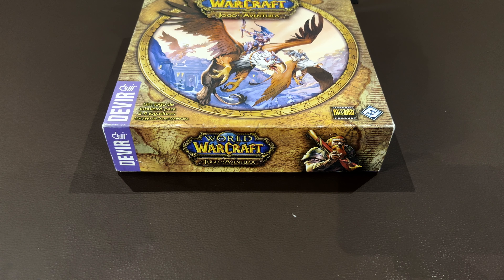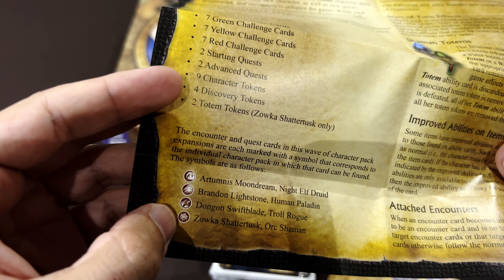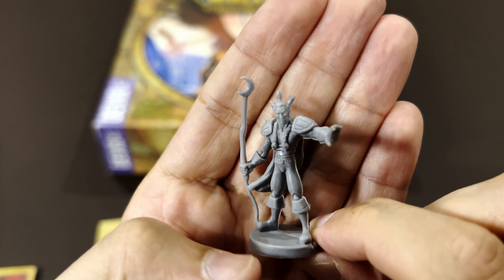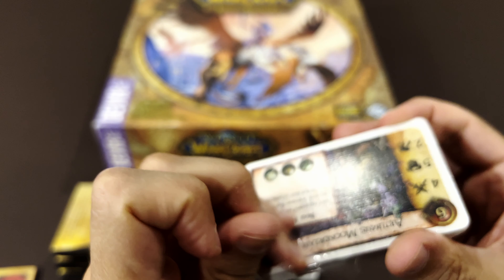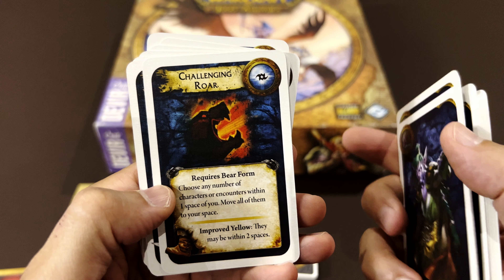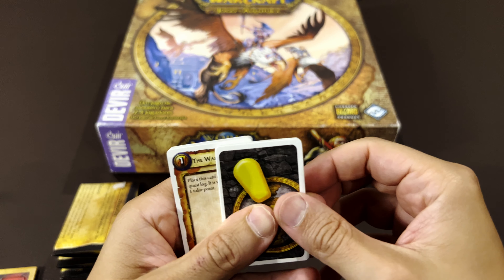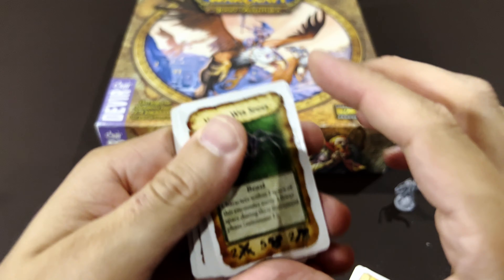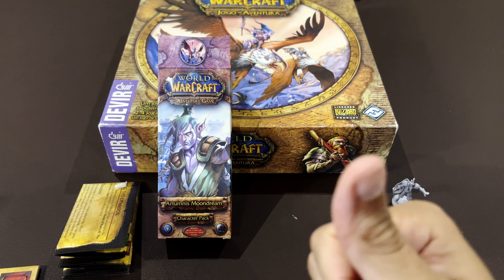WORLD OF WARCRAFT The Adventure Game – Artumnis Moondream Character Pack | Inside #23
Unboxing World of Warcraft The Adventure Game – Artumnis Moondream Character Pack (2008) in 4K

In the world of Warcraft, there are many heroes and many perils. As each foe falls, a new enemy is revealed; as each hero falters, a new champion stands forth. Now, a new hero has risen to take his place in the Hall of Legends!

Artumnis Moondream, a Night Elf druid, possesses the power and ferocity of the bear. By harnessing his druidic powers, he may assume bear form to increase his durability and strength. By calling on the spirits of nature, he may heal himself, trap escaping foes, and strike his enemies at range.

This expansion pack contains;

* 28 Challenge Cards
* 23 Ability Cards
* 9 Character Tokens
* 4 Character Cards
* 1 Character Miniature
* 4 Quests
* 4 Discovery Tokens

Mixing board games and card games to unlock interesting conversations over the game table.